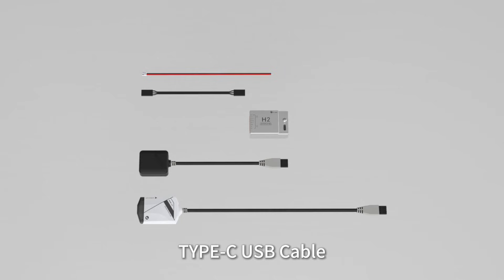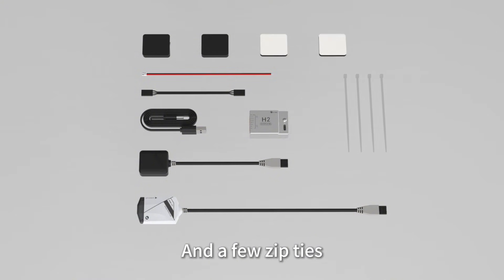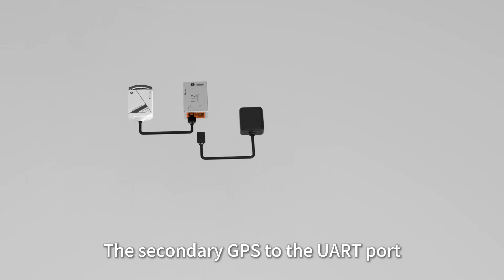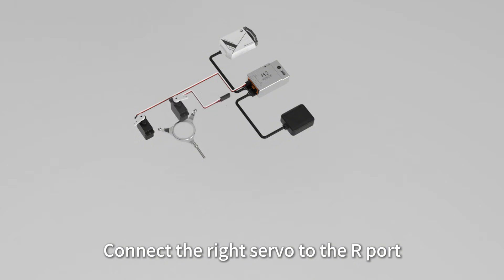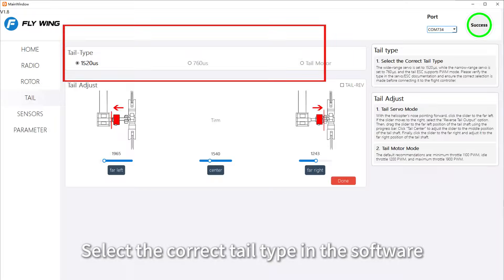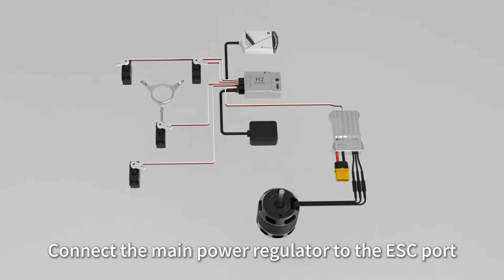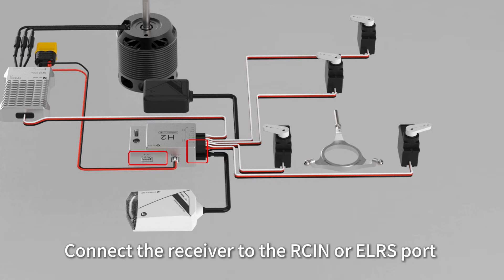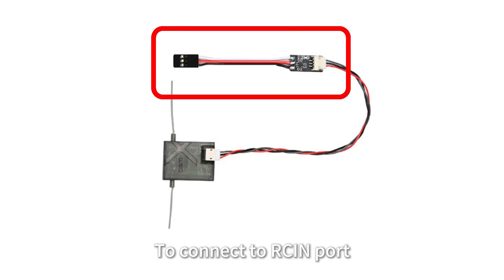H2 Flight Controller | How to install H2 Flight Controller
FLYWING's latest H2 flight controller is now on the market. The new flight controller has more powerful functions. Click the link below to purchase：